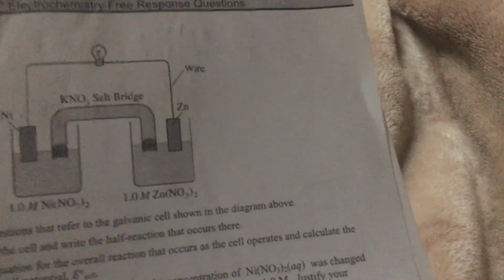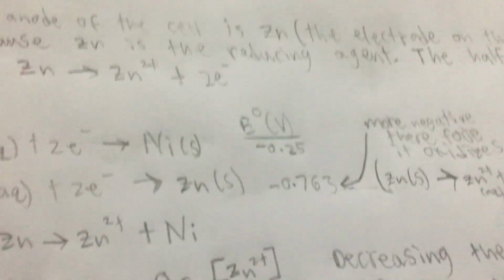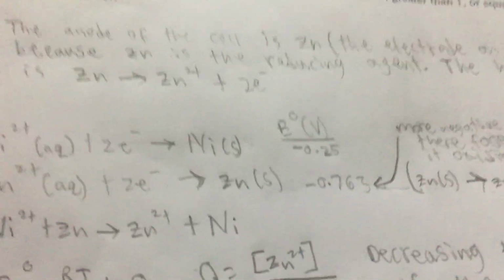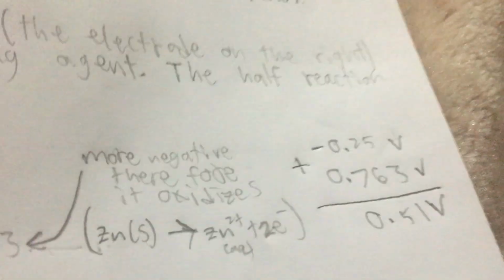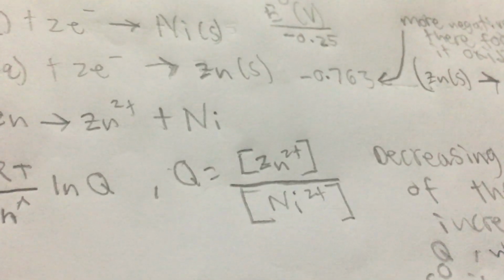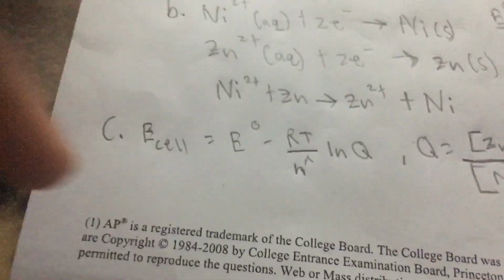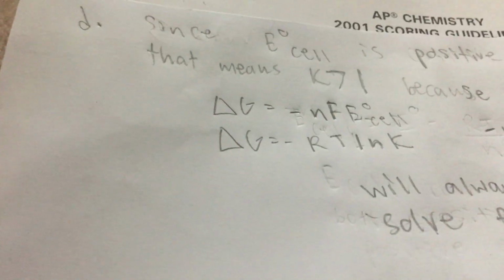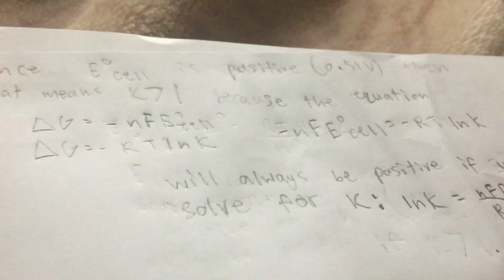2001 Electrochem FRQ (VS)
Walk thru answer with AP Chemistry Student (VS) 2019